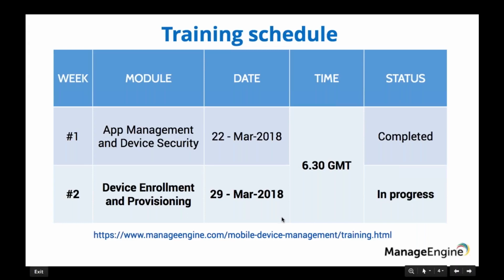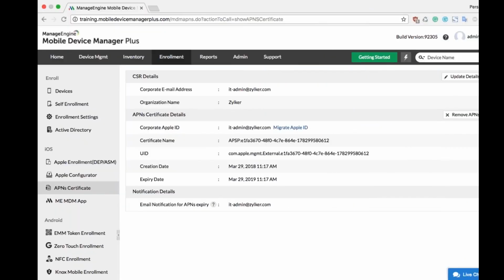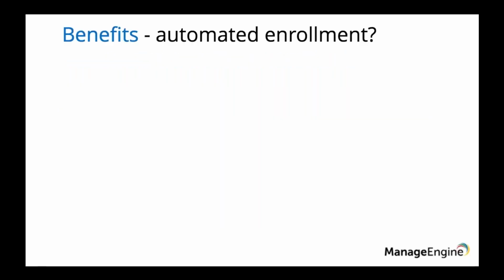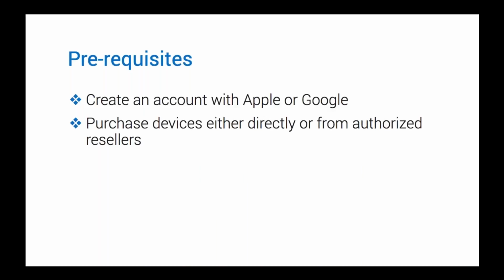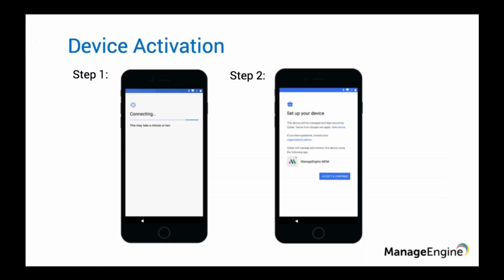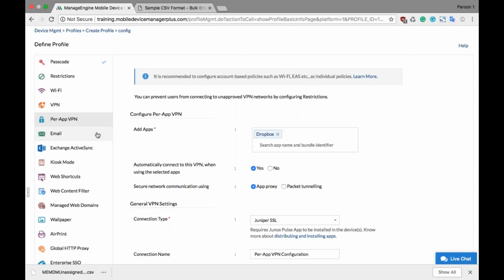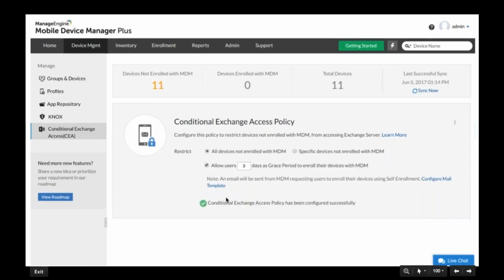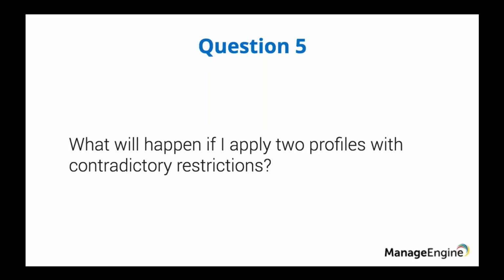Free training Mobile Device Manager Plus